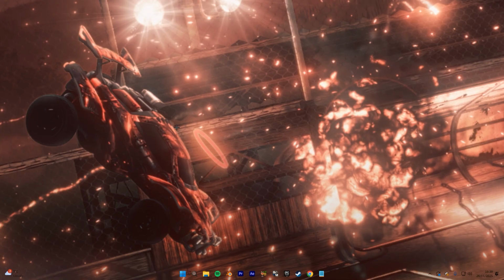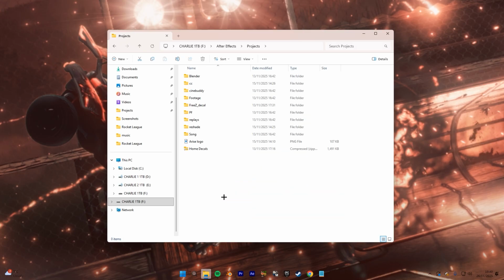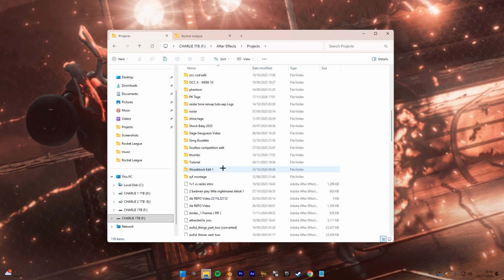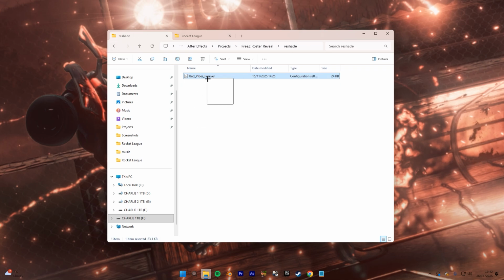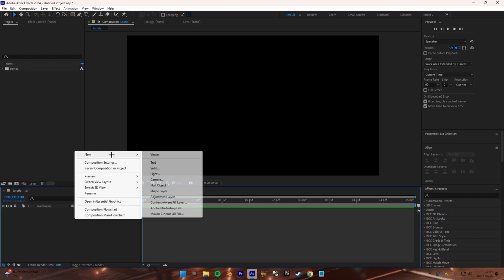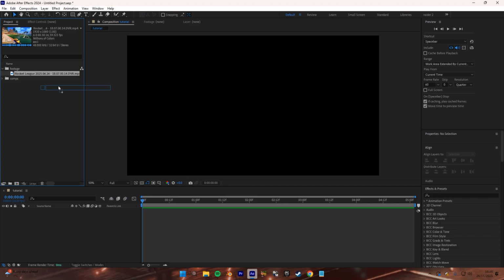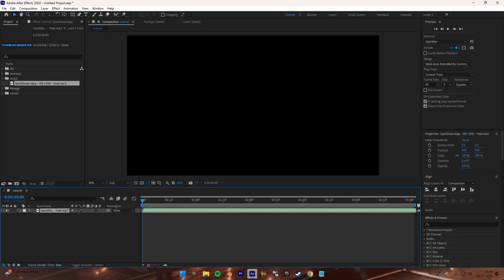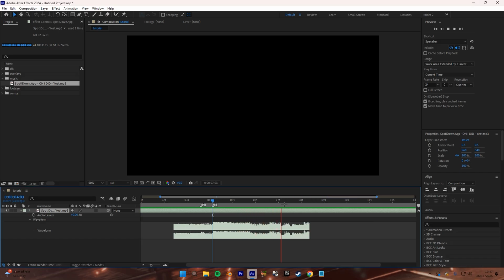My Editing Routine (Setup)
0:00 Intro
0:43 Organisation
04:34 AE Setup
07:12 Markers
09:14 Extra Tip
10:05 End

Yet another tutorial, got asked to do this one and thought some people might find it handyl! If there's anything I missed let me know, and please remember this is just what I do, I'm not professional. With that being said lmk if this helped out!

yes, i goon to qlox. (its ok tho cause no one seein this)